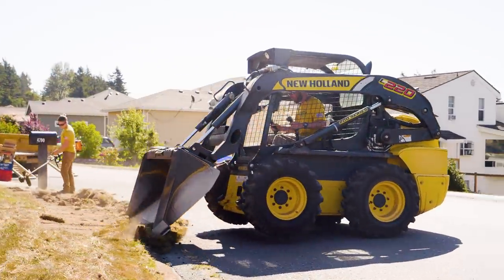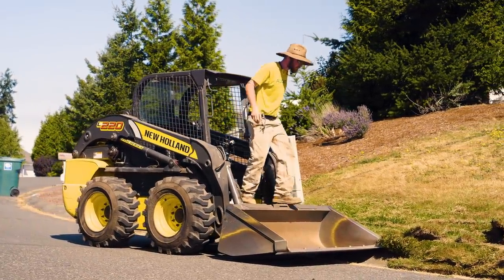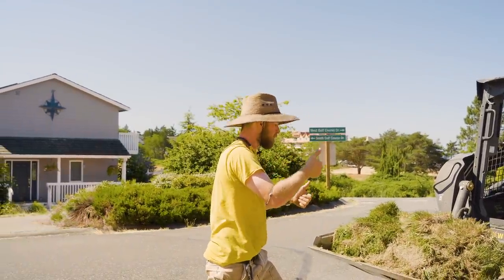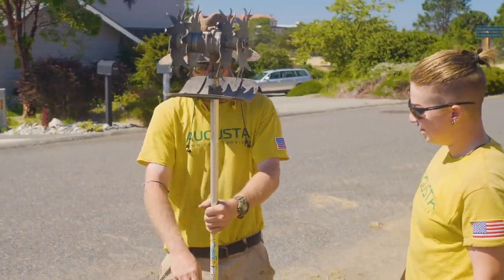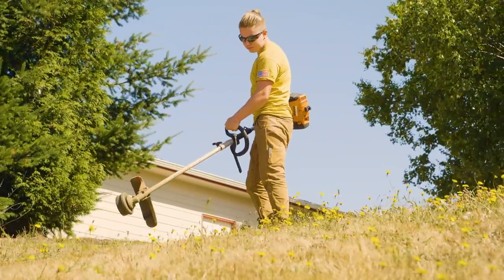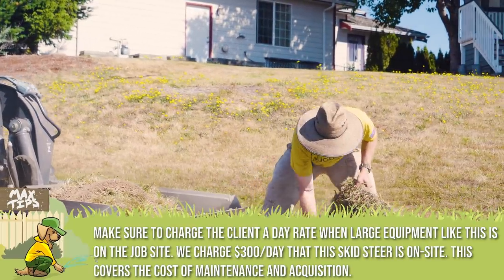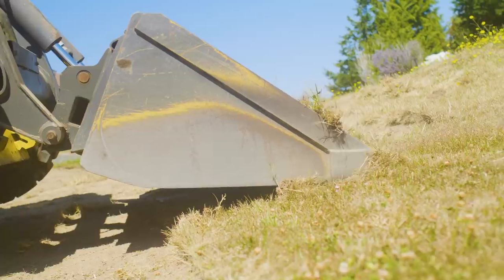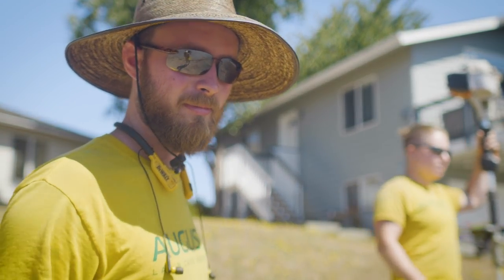Do You NEED a Skid Steer to Start a Landscaping Business?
We used a skid steer to tear out this client's lawn! Skid steers are great but let's talk about how to get paid to use them.